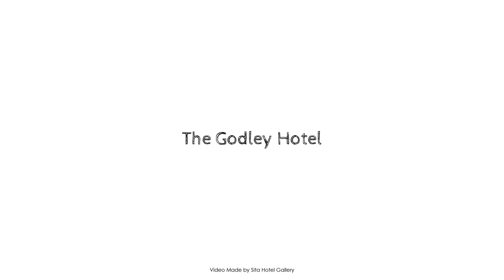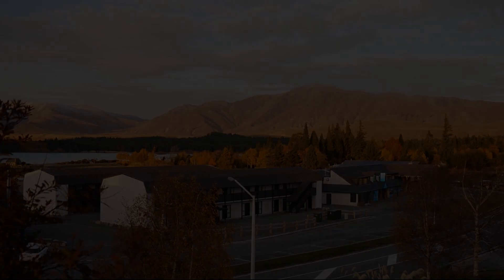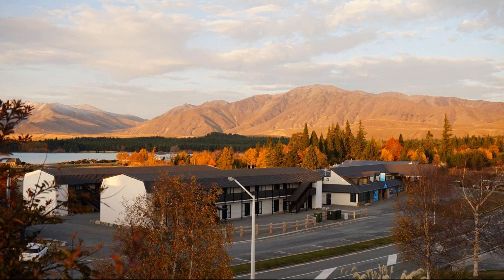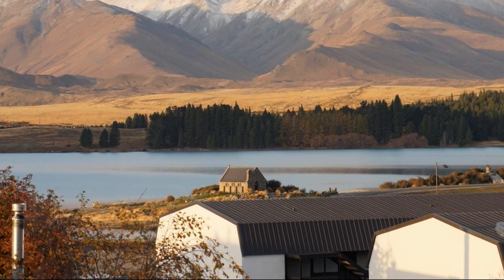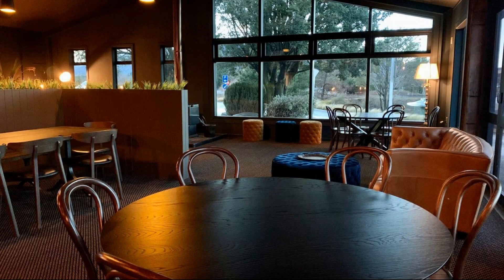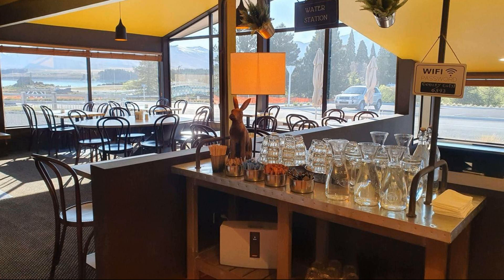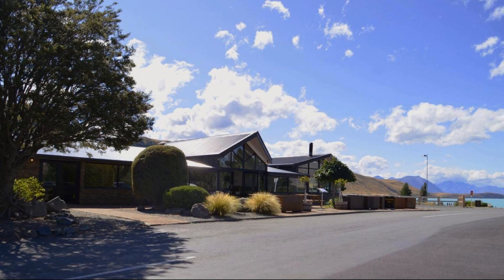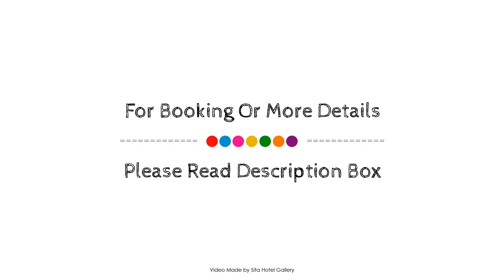The Godley Hotel, Lake Tekapo, New Zealand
About Property:
Ideally located in the Lake Tekapo area, The Godley Hotel promises a relaxing and wonderful visit. The property offers a high standard of service and amenities to suit the individual needs of all travelers. To be found at the property are facilities for disabled guests, family room, restaurant, newspapers, laundry service. Guestrooms are designed to provide an optimal level of comfort with welcoming decor and some offering convenient amenities like carpeting, closet, heating, wake-up service, telephone. Access to the property's hot tub, outdoor pool, billiards will further enhance your already satisfying stay. Discover all Lake Tekapo has to offer by making The Godley Hotel your base.
Searching For
1. The Godley Hotel - Lake Tekapo
2. The Godley Hotel - Lake Tekapo Virtual Tour
3. The Godley Hotel - Lake Tekapo Rooms
4. The Godley Hotel - Lake Tekapo Amenities
5. The Godley Hotel - Lake Tekapo Videos
6. The Godley Hotel - Lake Tekapo Offers
7. The Godley Hotel - Lake Tekapo Deals
Audio Credit:
Track Title: Subway Dreams
Artist: Dan Henig